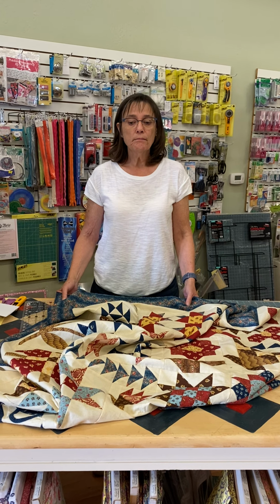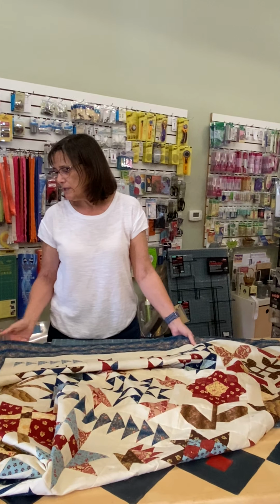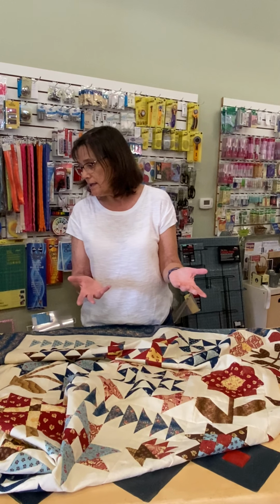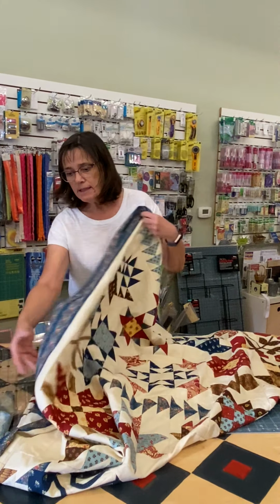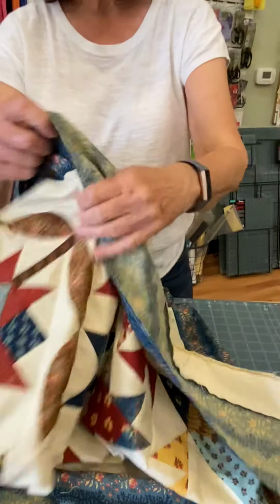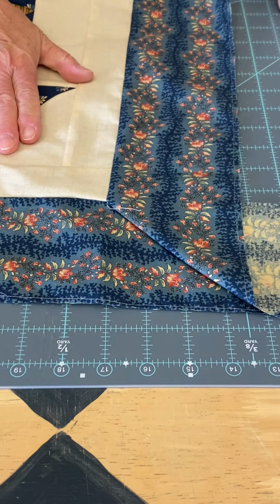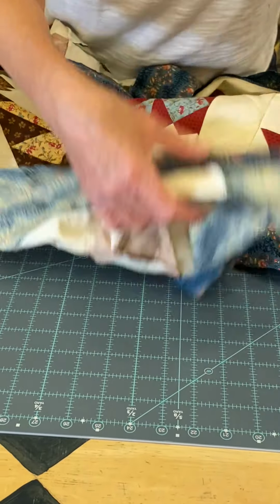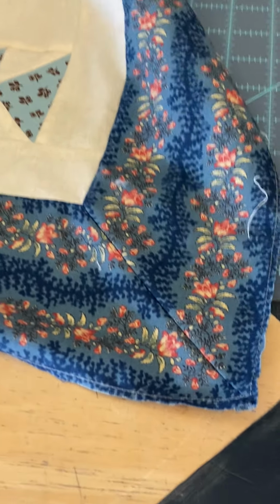Mitered Corners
Learn how to miter the corners of the border on your quilt top.